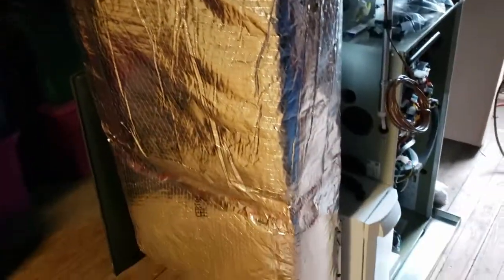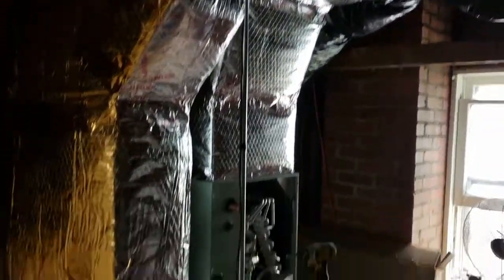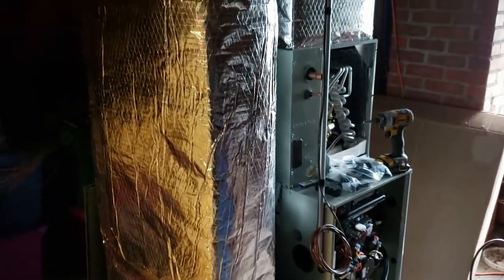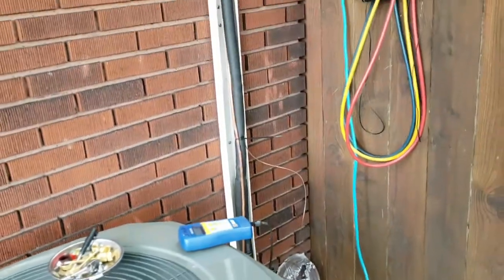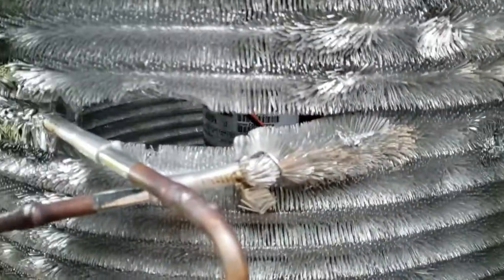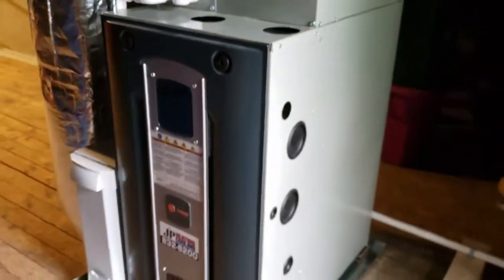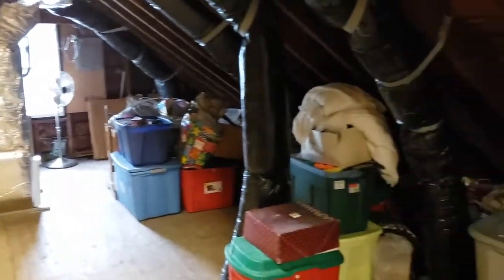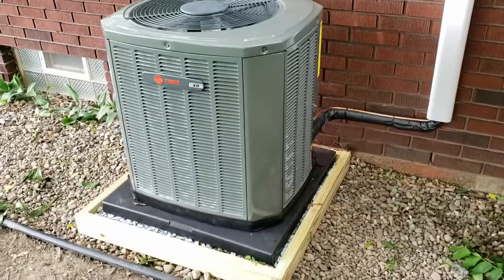Trane Attic System with Spiral Duct.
JP Heating & Cooling LLC